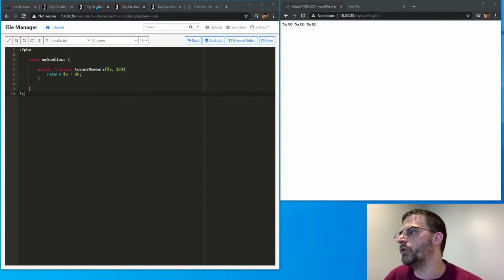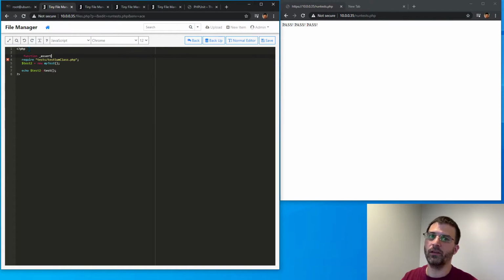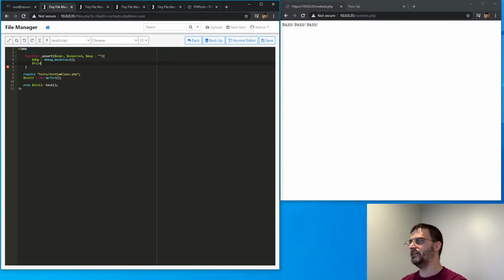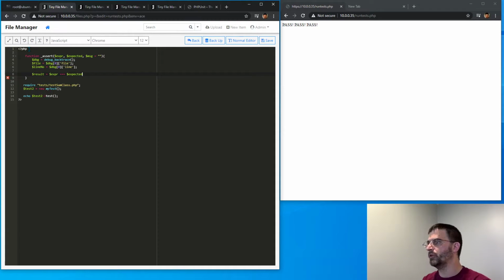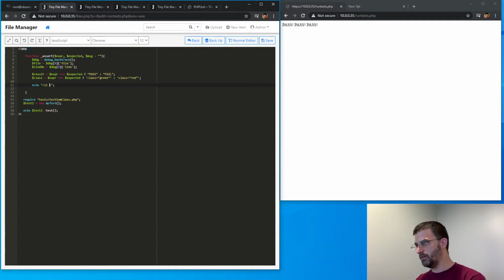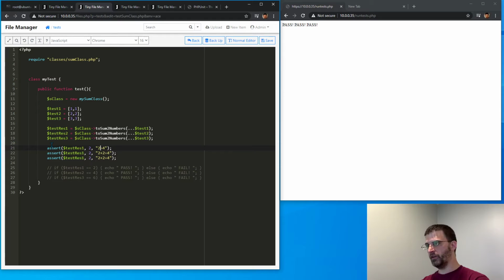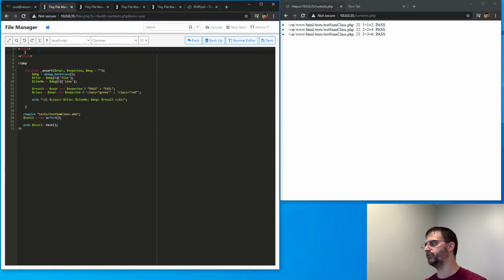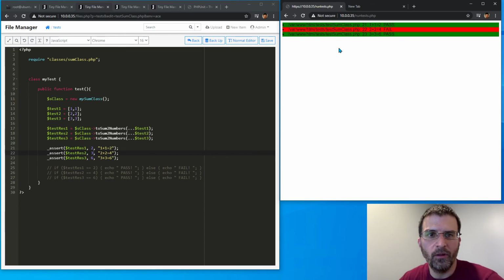Ep.12 Unit Testing Without a Framework Part 1